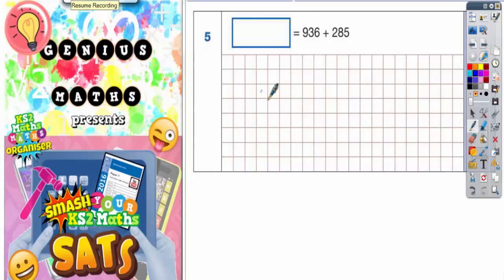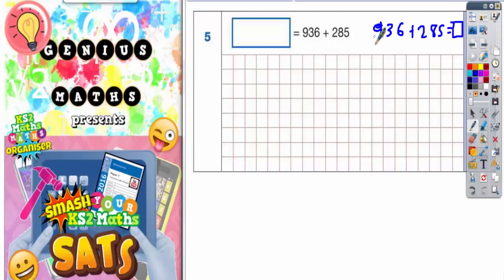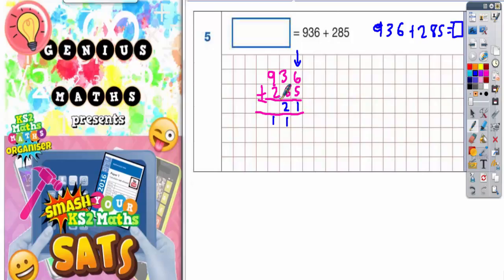2016 SATS Paper 1 Arithmetic Q5